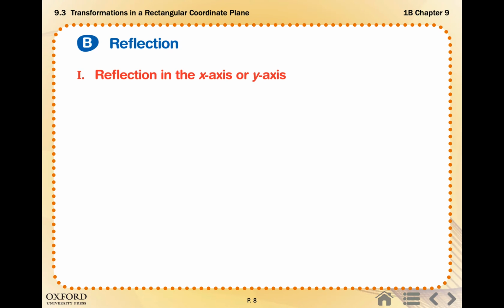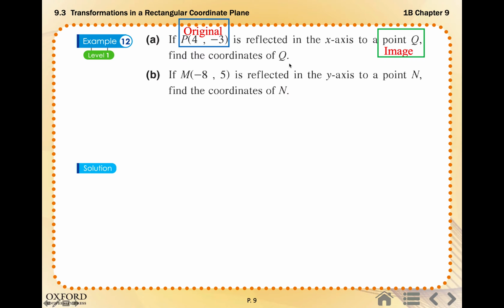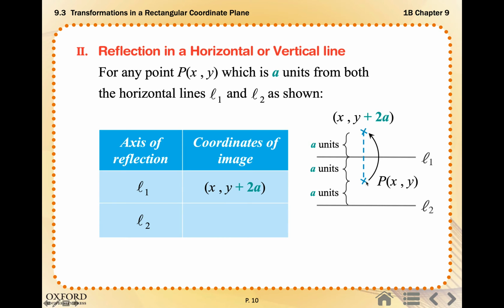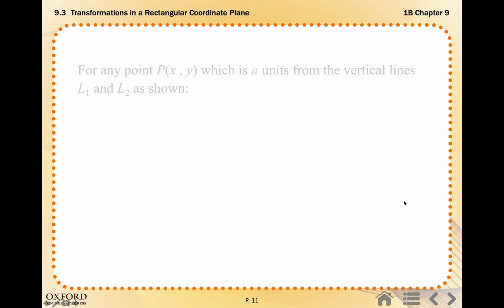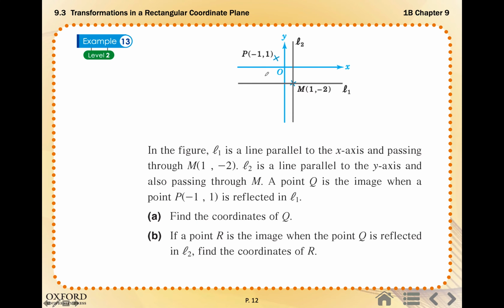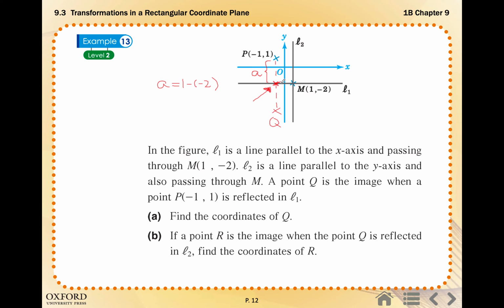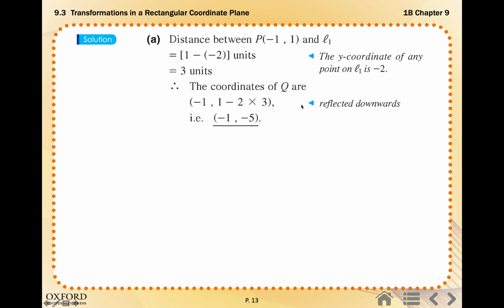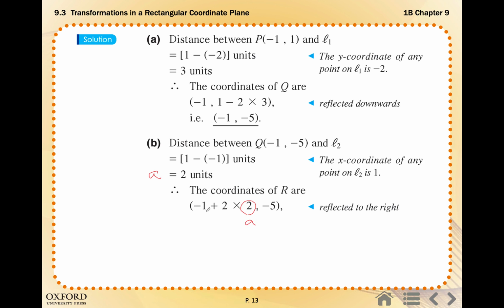F1 Ex9C Reflection